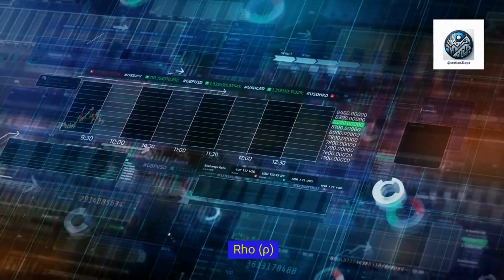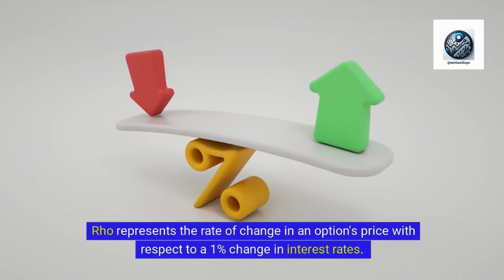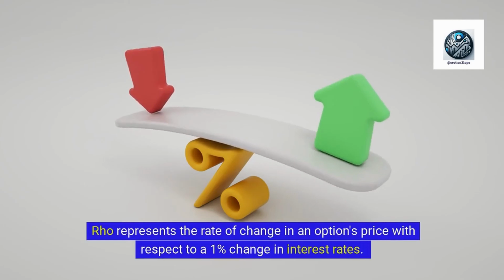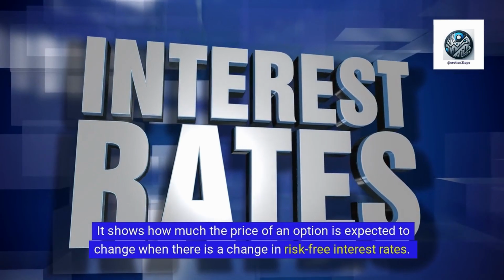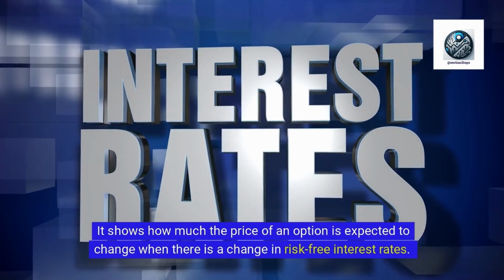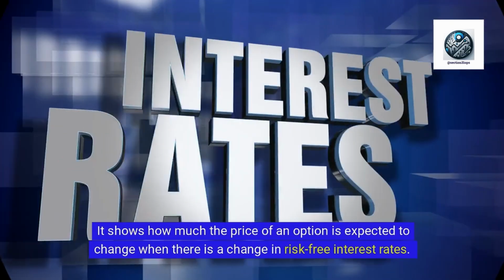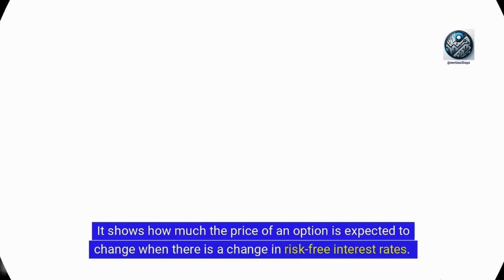The Greeks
What are the Greeks in options investing and how should you think about them? Here is a technical and simple explanation.